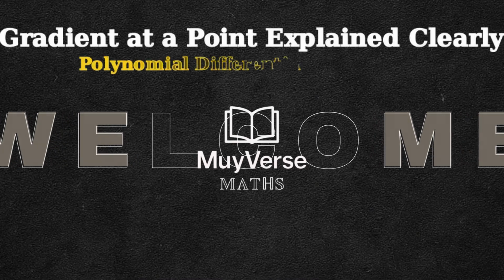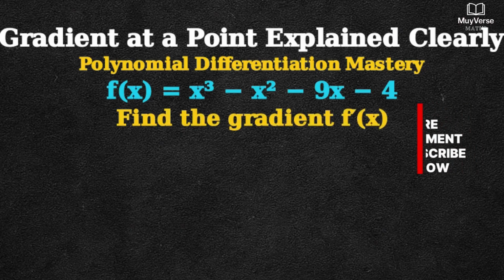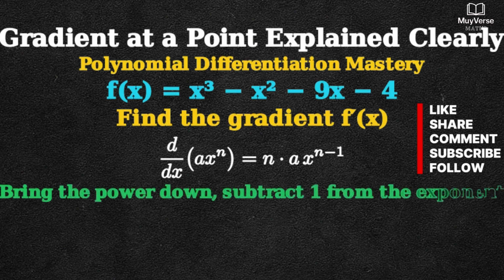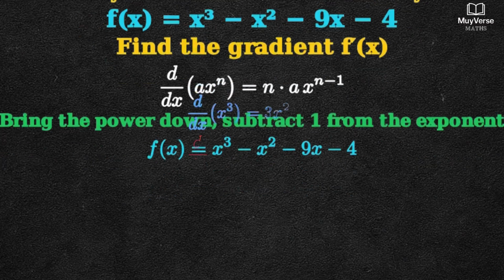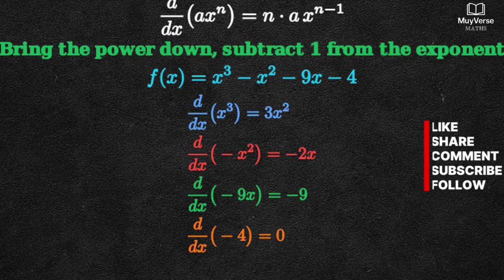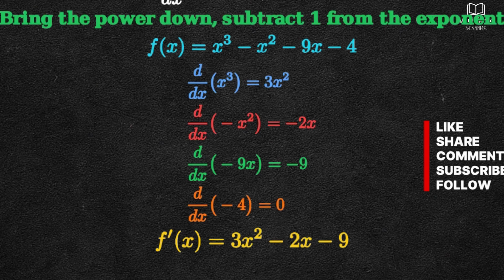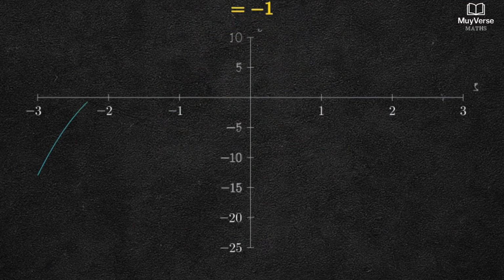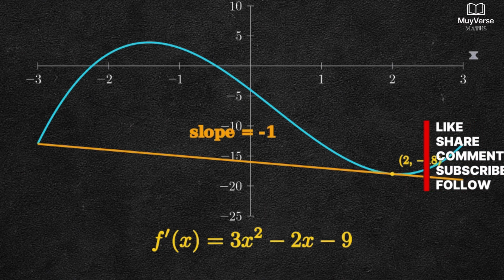Foundation: Gradient at a Point Explained Simply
Learn gradient at a point with polynomial differentiation explained clearly and fast. In this lesson, I explain gradient at a point step by step using polynomial differentiation on a cubic function. Gradient at a point is found by differentiation, evaluating the derivative, and interpreting slope. I cover gradient at a point rules, power rule differentiation, finding dy by dx, and exam style calculus questions. This polynomial differentiation walkthrough helps GCSE, A Level, and first year calculus students master gradients confidently. Perfect for revision, homework help, and building calculus intuition.